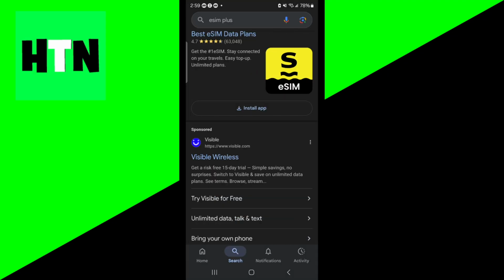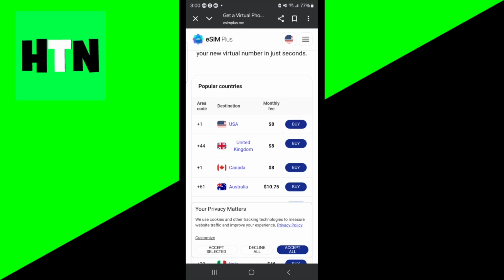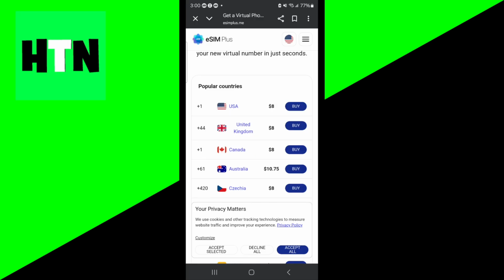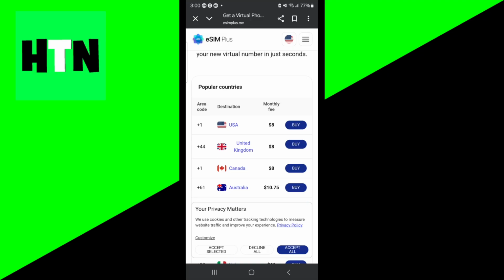How To Make Venmo Without Phone Number! - Tutorial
Learn how to create a Venmo account without a phone number in this 2025 step-by-step tutorial! Set up your Venmo account on Android or iOS using a virtual number from services like Google Voice or TextNow to keep your personal number private. This beginner-friendly guide covers obtaining a virtual number, verifying your Venmo account, and linking payment methods for seamless transactions. Start using Venmo today! *Note: Virtual numbers must support SMS verification for Venmo.*